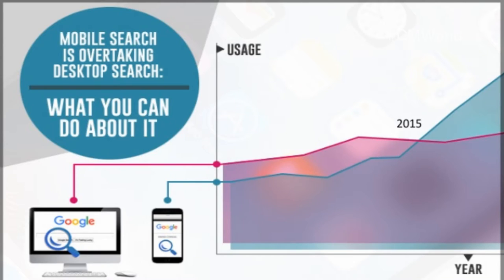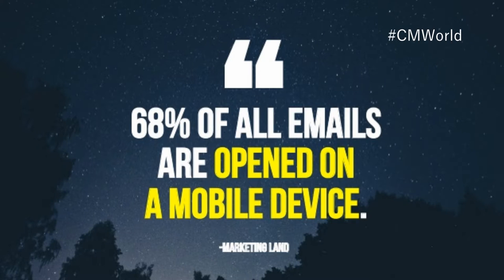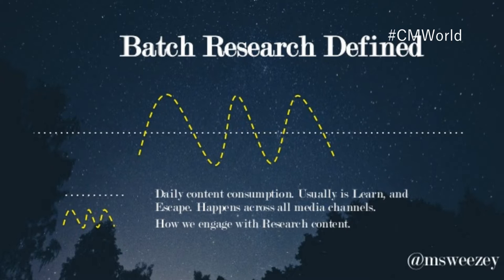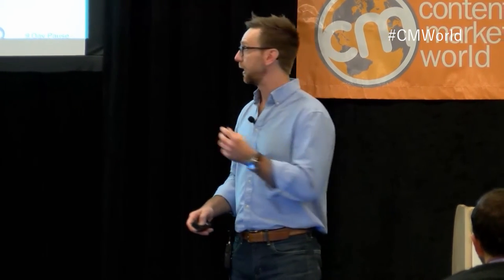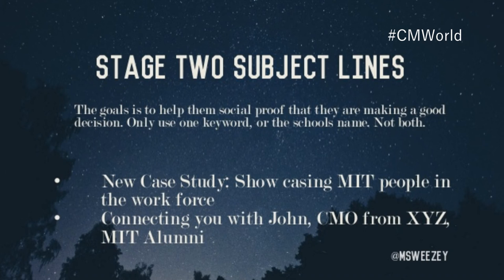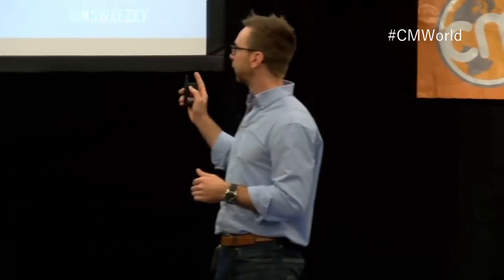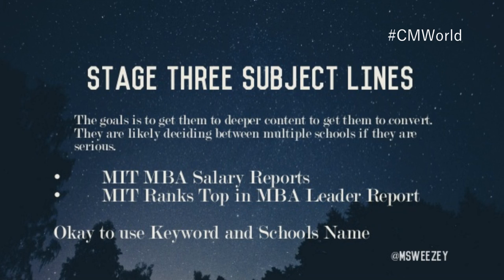CMWorld 2016 - Improve the Value of Email Through Marketing Automation - Mathew Sweezey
REGISTER TODAY FOR CONTENT MARKETING WORLD 2017

In order to deliver the content that will move each lead closer to a decision you have to analyze your leads and measure the impact of your email marketing. In this clip from Content Marketing World 2016, Mathew Sweezey shares some advice on how marketing automation can help.

To see the full presentation & slides from CMWorld 2016 order our POST SHOW VIDEO ACCESS